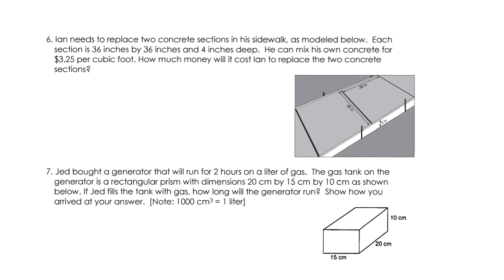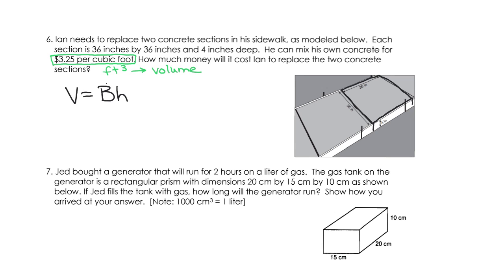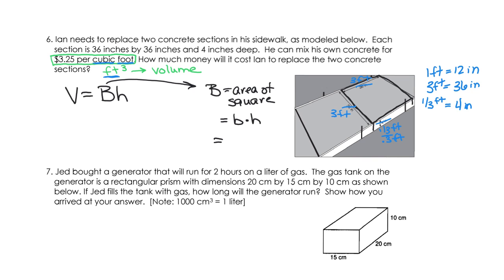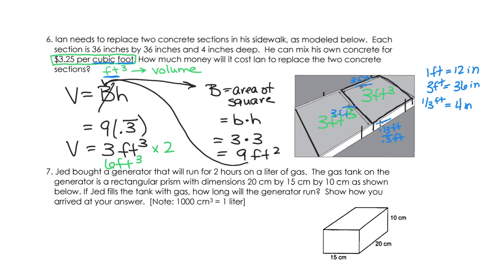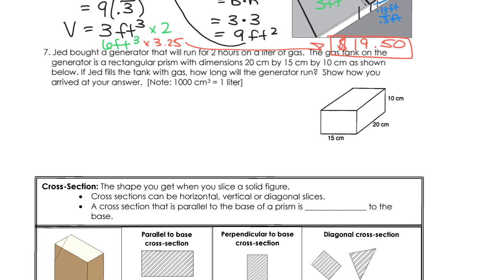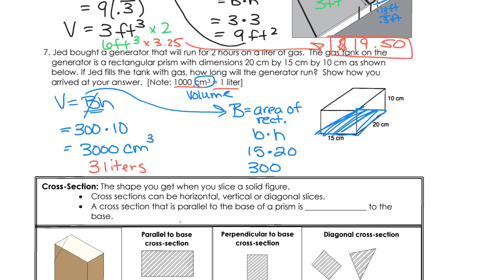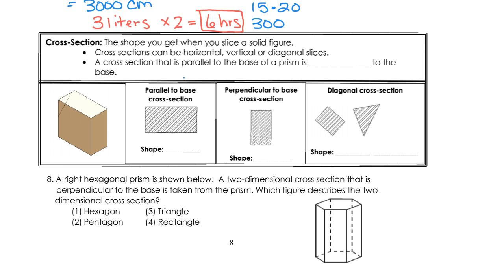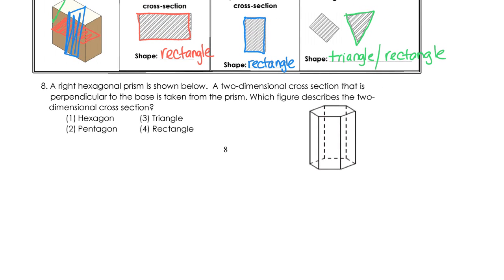Geo Unit 9 Day 2 Notes (3)